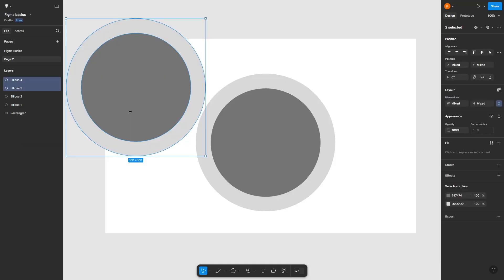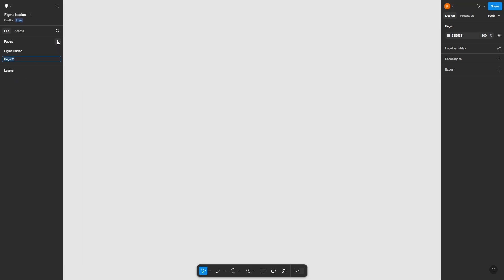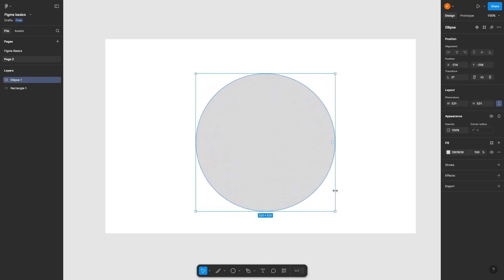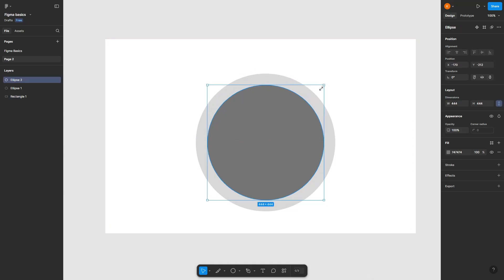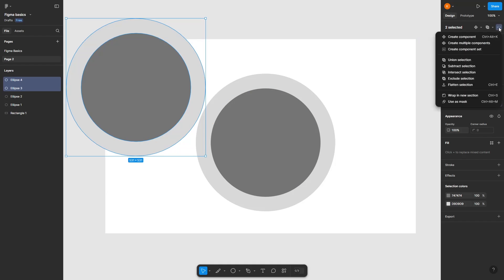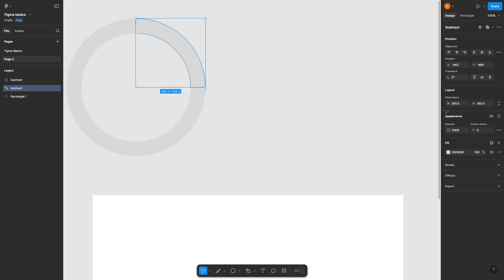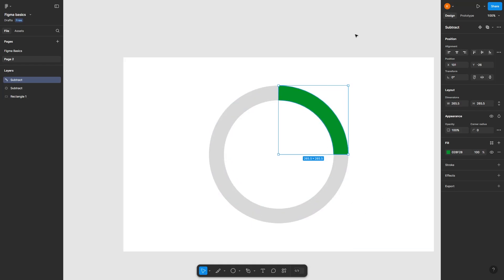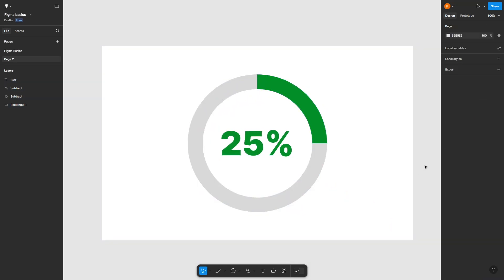😍 GUIDE: Figma Tutorial: How to Cut a Segment of a Line, Stroke or Shape (NEW 2024)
Here's how you can trim shapes in Figma, a designing platform to create websites, so that you can create this circular progress bar, where you form a ring by trimming the outer circle with the inner concentric circle, then you make an arc so that the circular segment is trimmed into a part. It's easy to design for websites now. Follow the steps in this video for more!